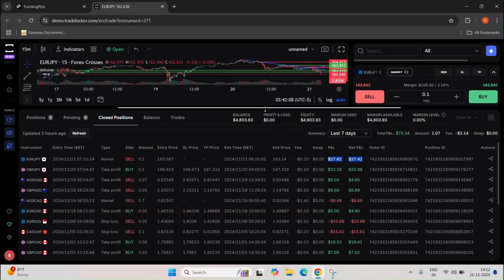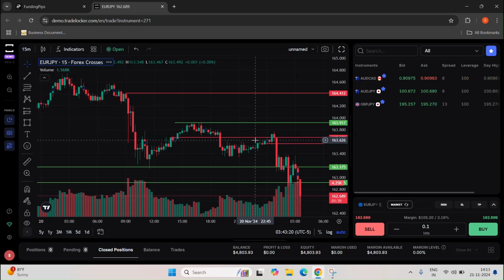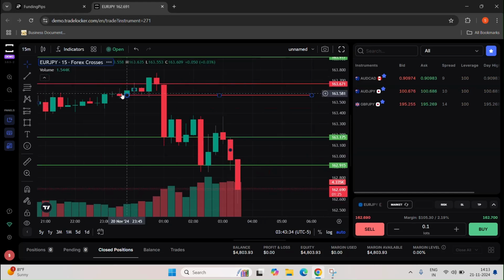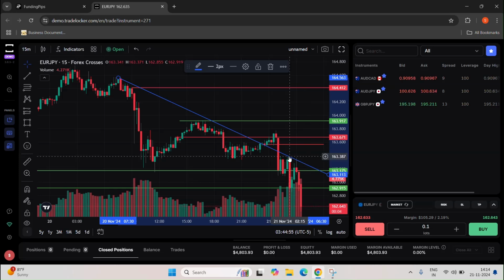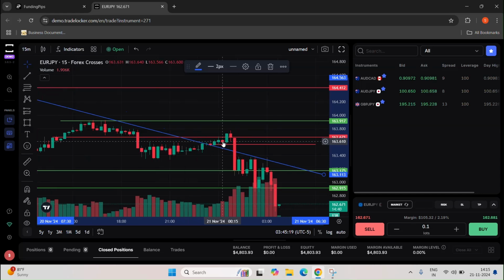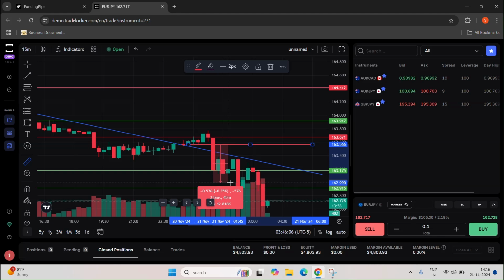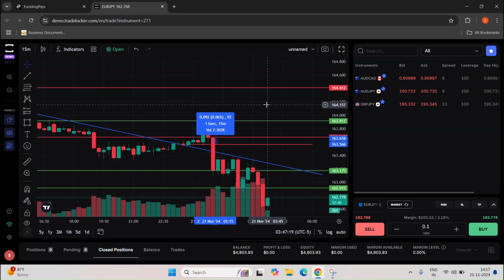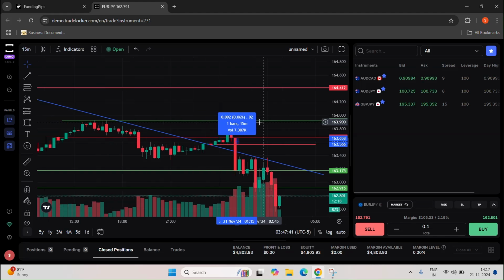My Trade in Funding Pips Prop Firm Challenge.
I have traded in my demo account of funding pips prop firm challenge. This is an trade analyses video with some insights on how to trade.